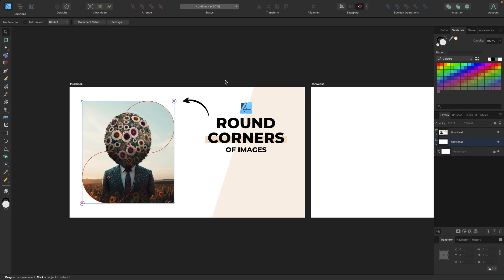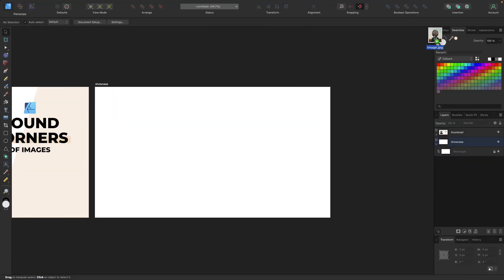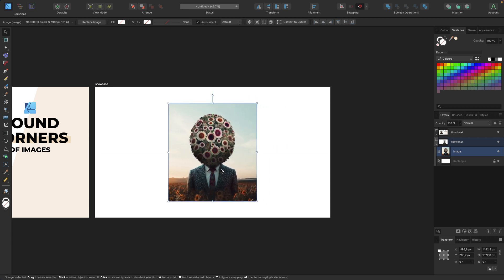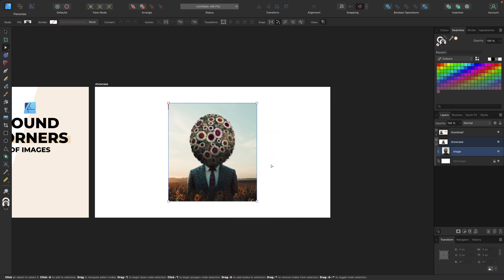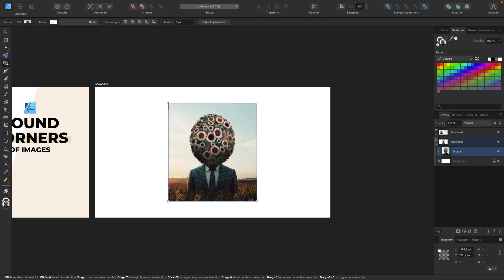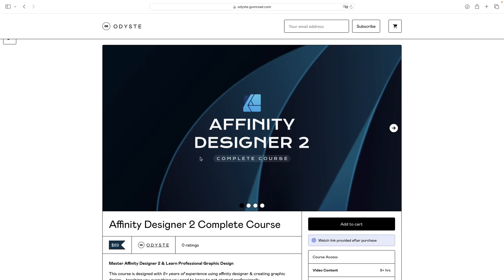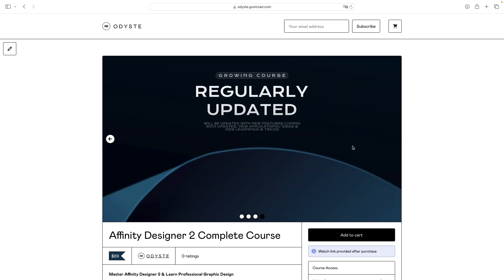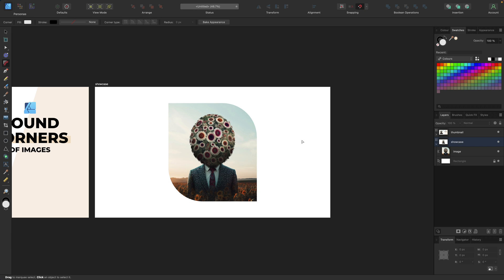How to round the corners of an image in Affinity Designer 2